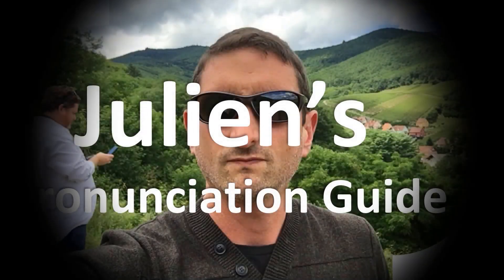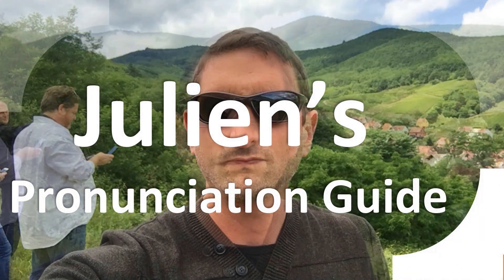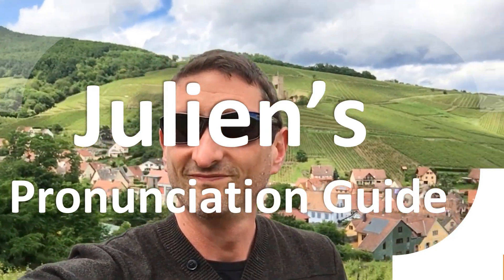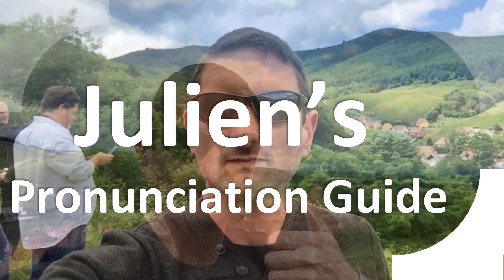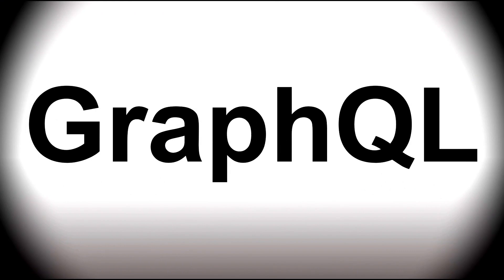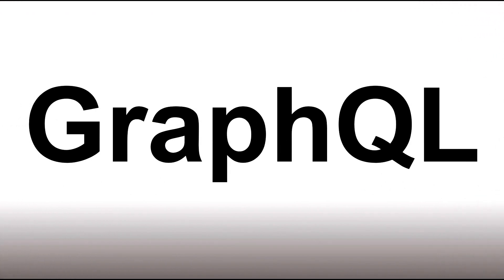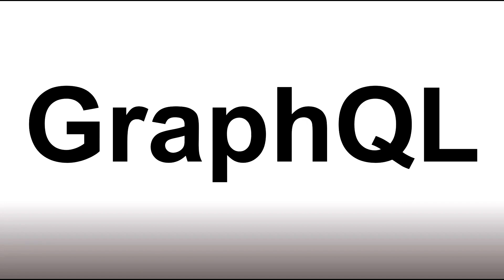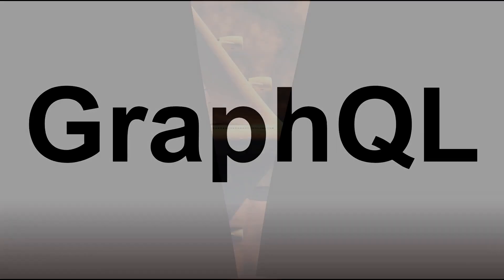How to Pronounce GraphQL (Correctly!)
Welcome! Here you will hear How to Pronounce GraphQL (Correctly!) i.e. the “correct” pronunciation.

You can skip the intro through the time stamps below:
00:00 - Pronunciation Intro
00:15 - How to Pronounce GraphQL (Correctly!)